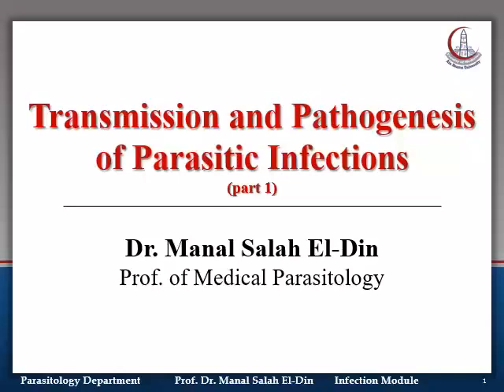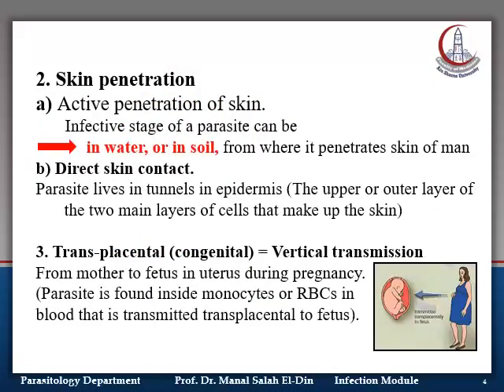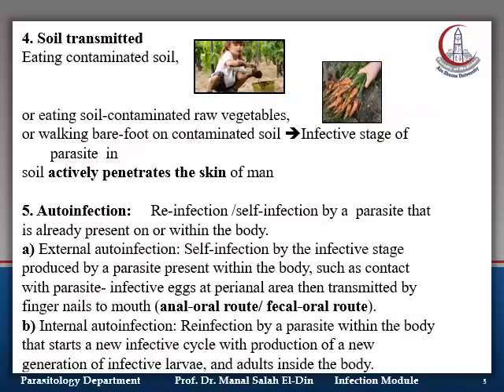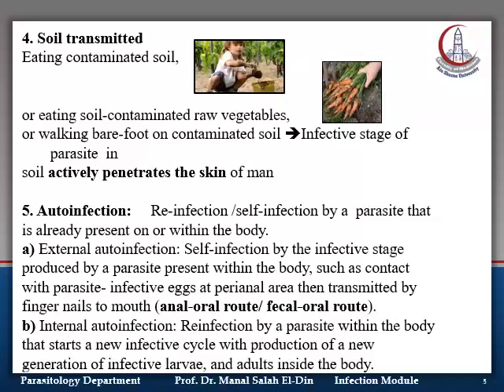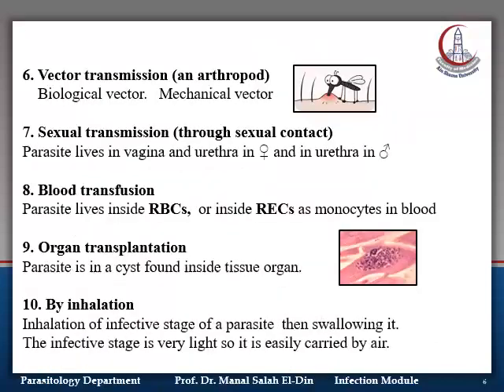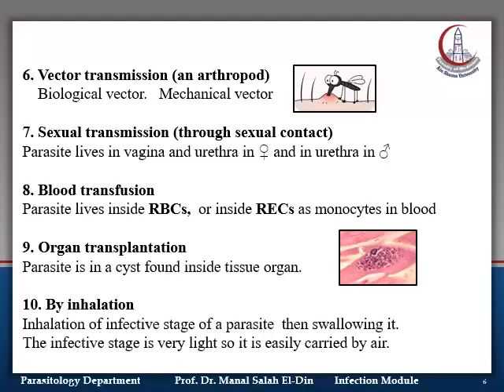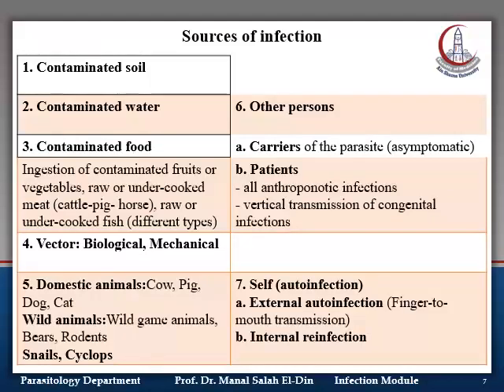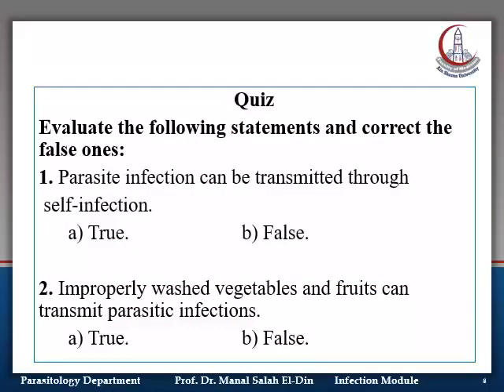Parasitology Chapter2 - Transmission and Pathogenesis of Parasitic Infections Part 1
جامعة عين الشمس - كلية الطب
infection module's